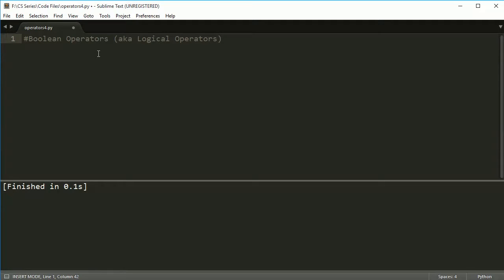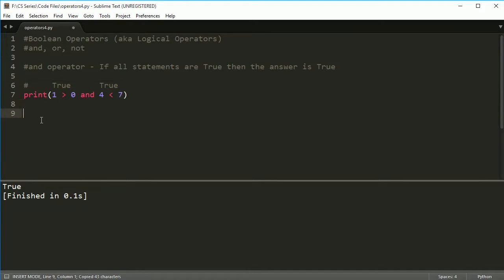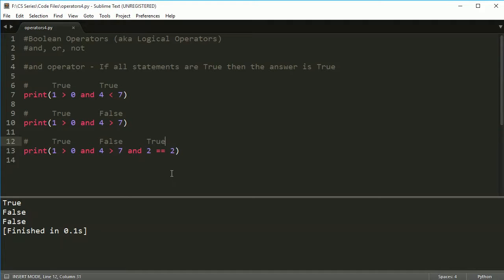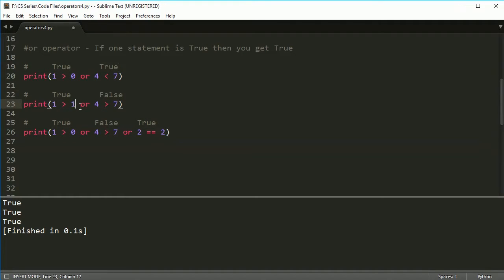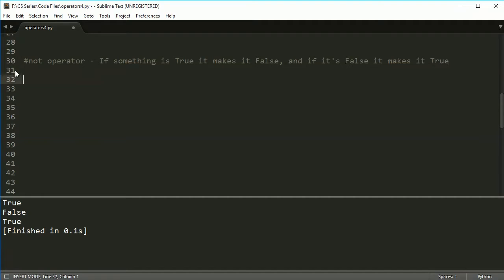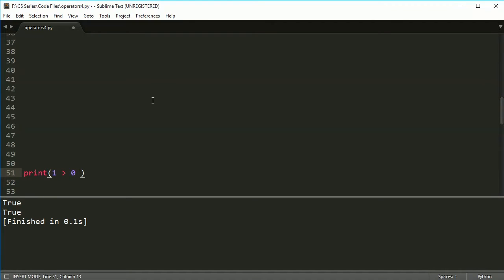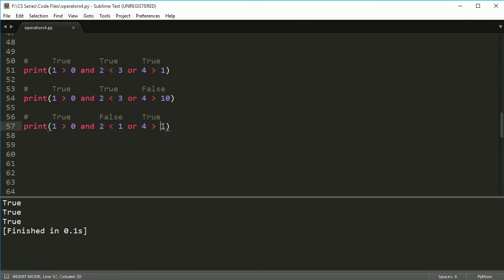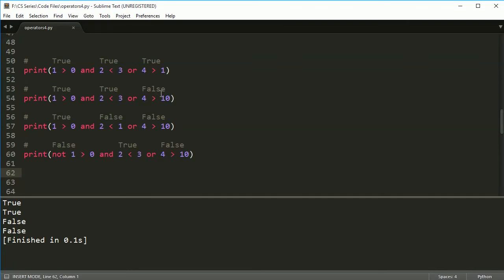Python Programming Series (Operators 4): Boolean or Logical Operators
Discussion of Boolean or logical operators (and, or, not).